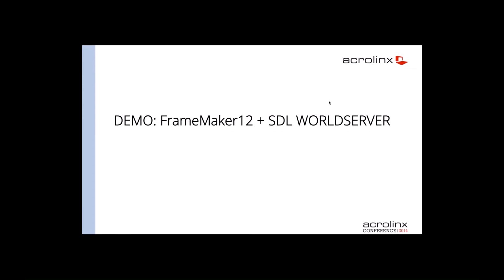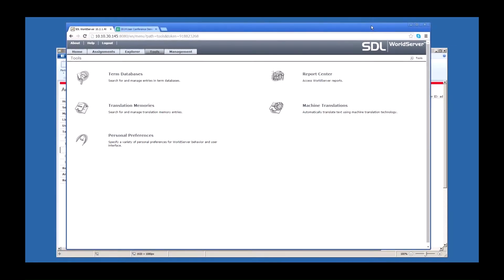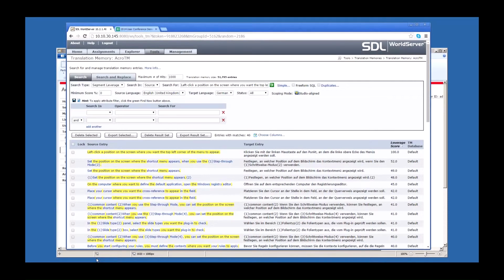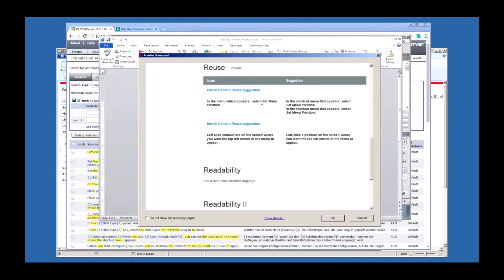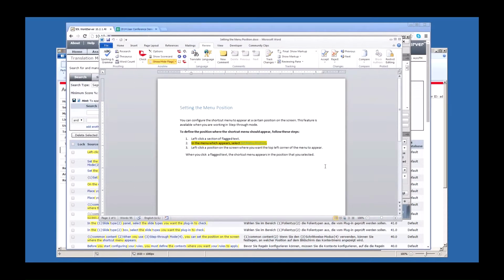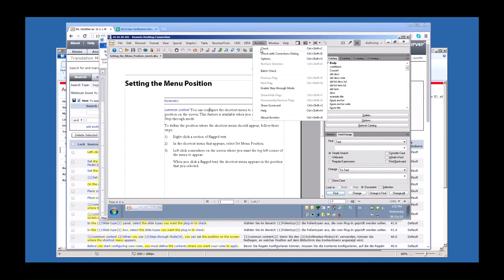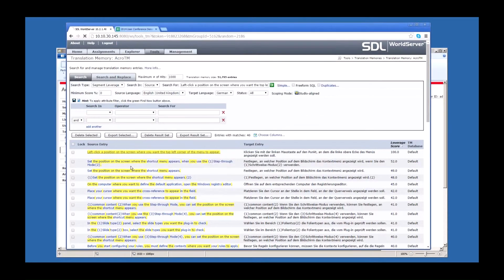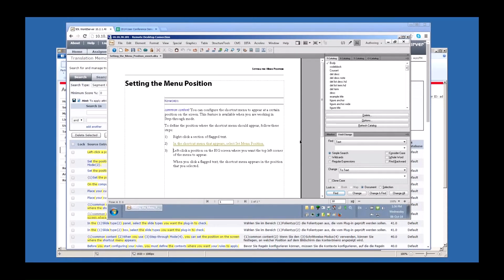Lowering the cost of translation and increasing content consistency through reuse.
A demonstration of how Acrolinx and WorldServer can be used to to lower the cost of translation and increase content consistency through reusing existing translations and translation memory.

Acrolinx is integrated with over 40 authoring tools. As users are authoring in these tools Acrolinx can check for spelling, grammar, style, terminology, brand and tone of voice. In addition to these feature when iterated with WorldServer Acrolinx can suggest alternative words, phrases or sentences to the one authored by the user that has previously been translated and stored in the translation memory. This lowers the cost of translation since the alternative has already been translated as well as increase the consistency of the content.

Products demonstrated:
- Acrolinx 4.x
- SDL WorldServer with SDL Enrich.